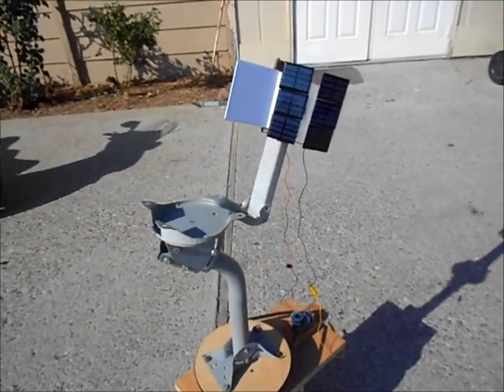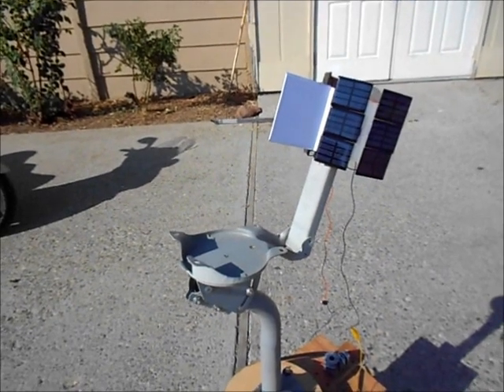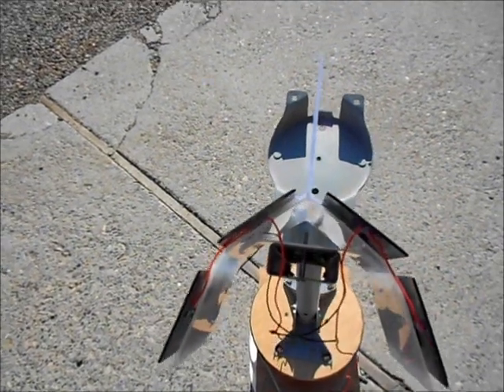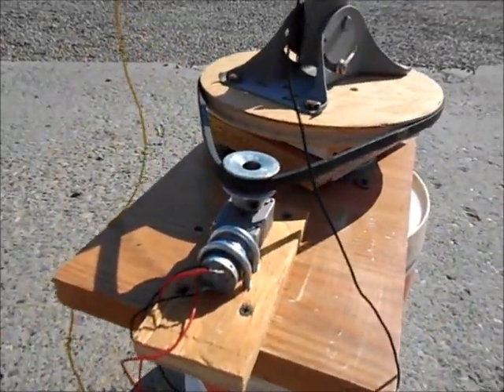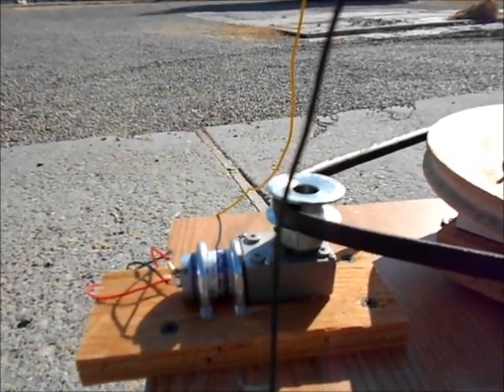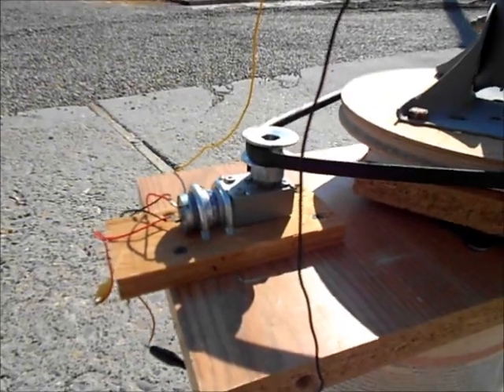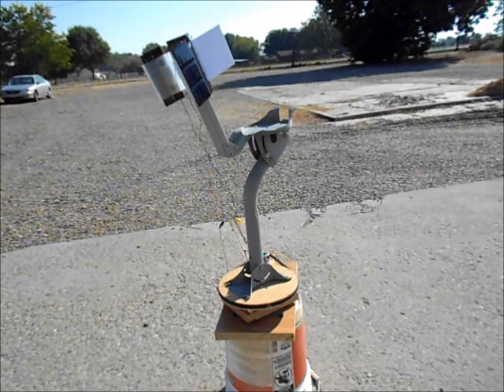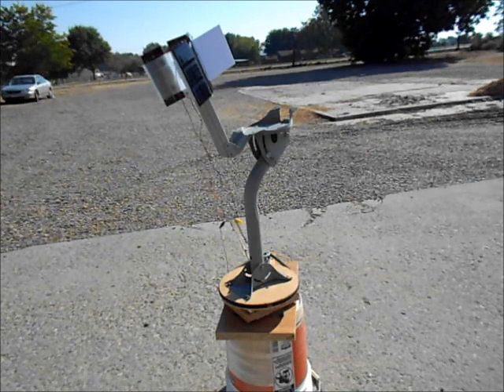Home-made Solar Tracking System with no electronics for solar panel or solar oven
See how to make your own home-made solar tracker.  It's easy and effective.  No special electronics or programming needed.  Great for use with a solar panel system or a maintenance-free solar oven.

Here is a link to a kit that includes the motor, solar cells and turntable

Here is a link to just the motor

Here is a link to just the solar cells used in this tracker